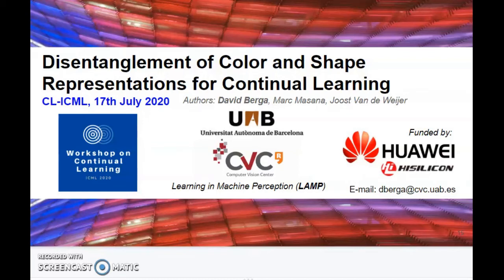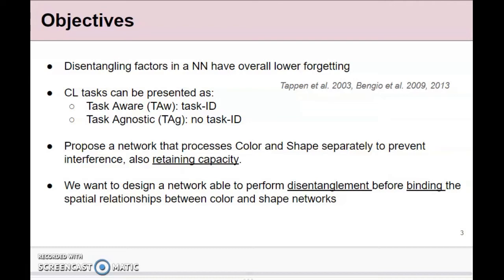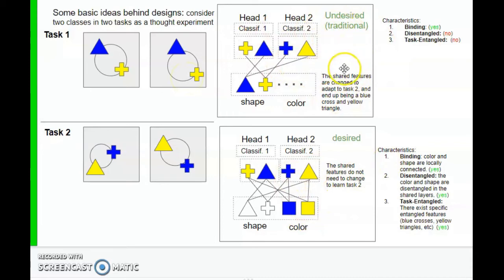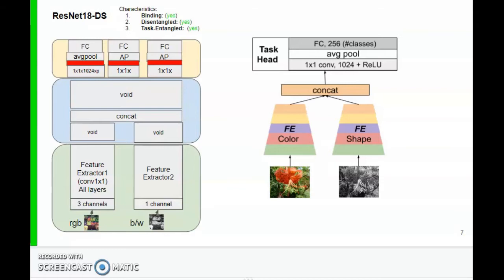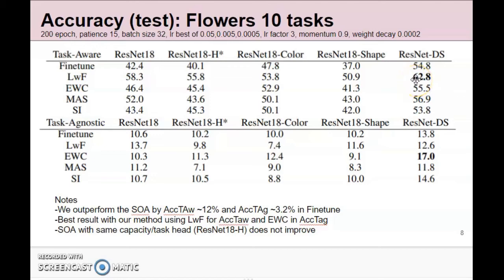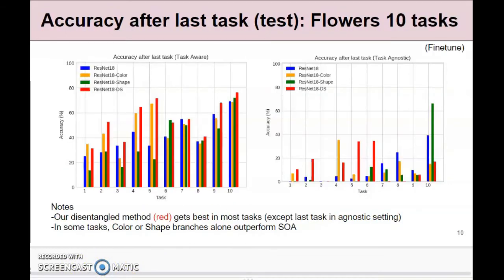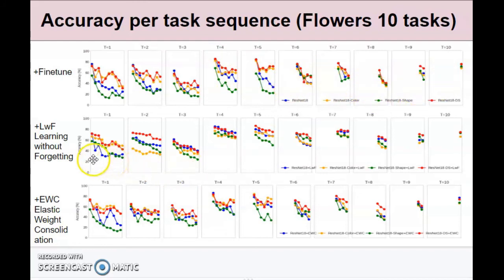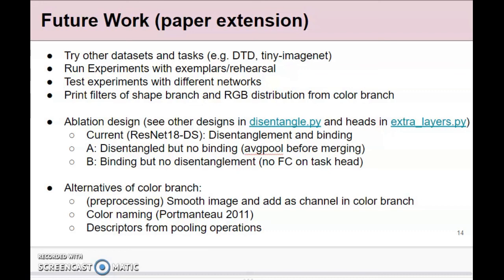Disentanglement of Color and Shape Representations for Continual Learning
This is the paper presentation for the Workshop on Continual Learning for the ICML 2020